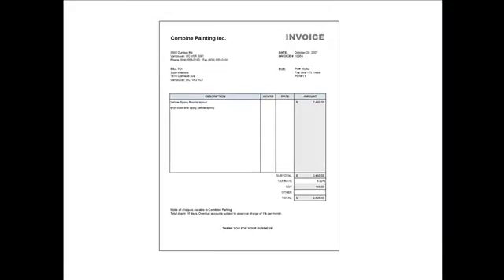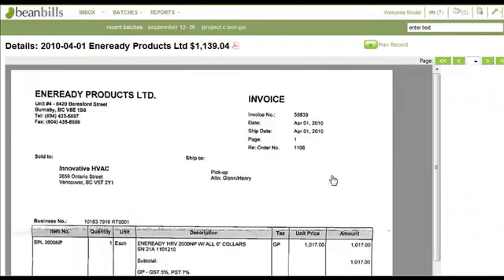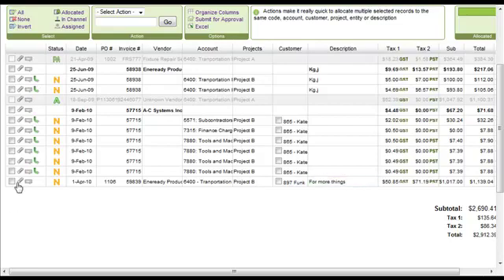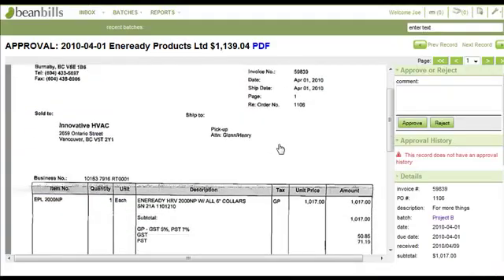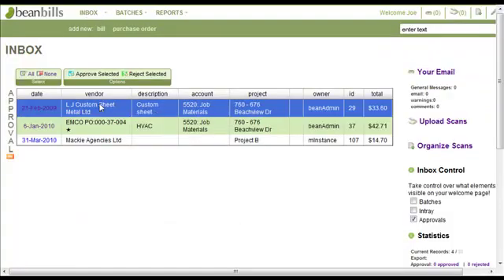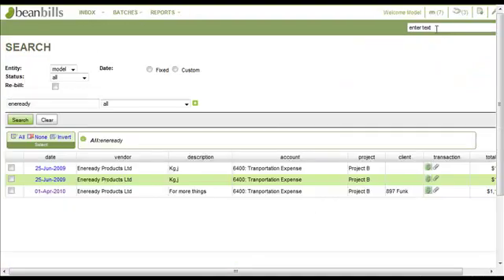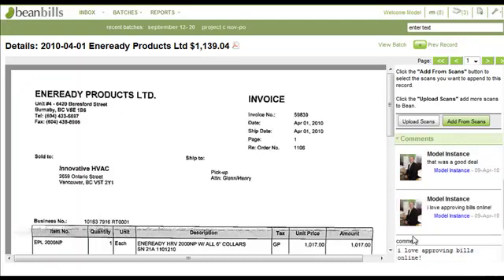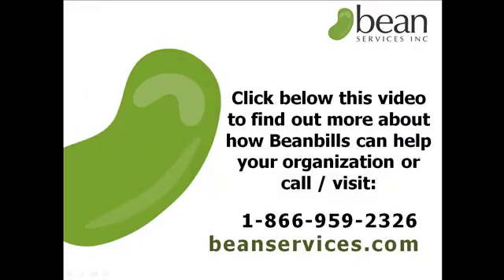Beanbills Accounts Payable Software Video Demo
The Bean Services' Accounts Payable Software is an online enterprise based Accounts Payable Automation Solution that makes processing payables transactions quicker, easier and significantly more cost effective. Watch the demo.